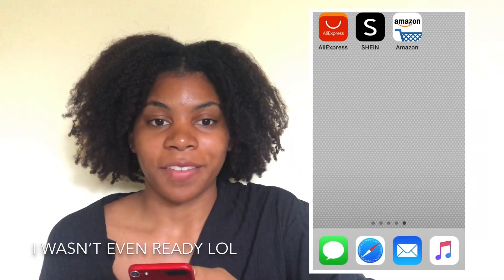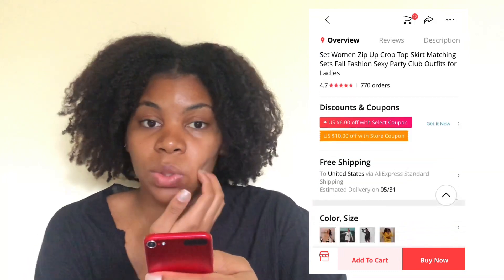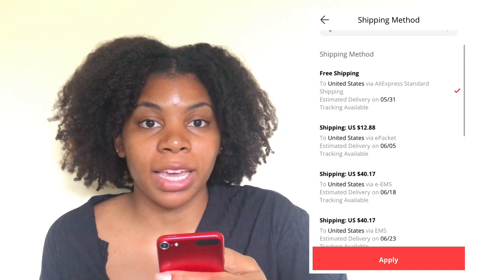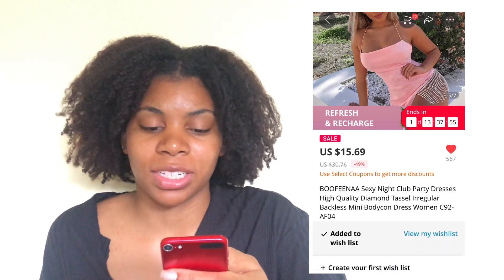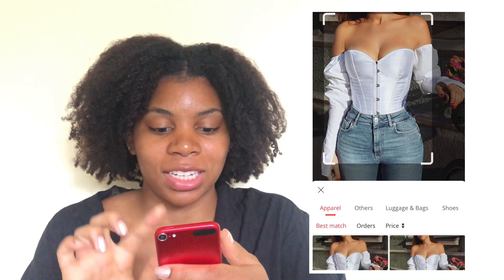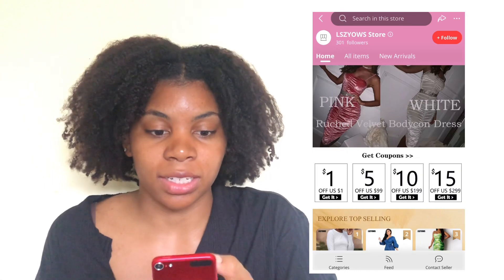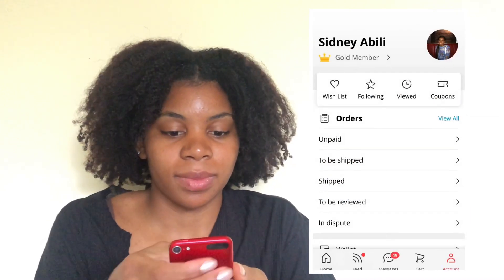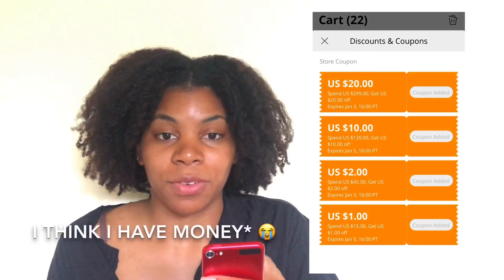HOW TO SHOP FOR CLOTHES ON ALIEXPRESS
Hey guys! This video is made to help you navigate Ali Express and learn how to find cute and affordable clothing on the website or app. The goal is to help make it easier to find trendy fashion items so you can keep up with your bougie on a budget style.